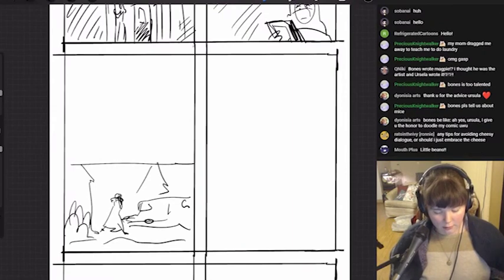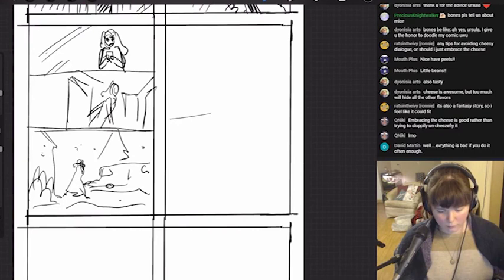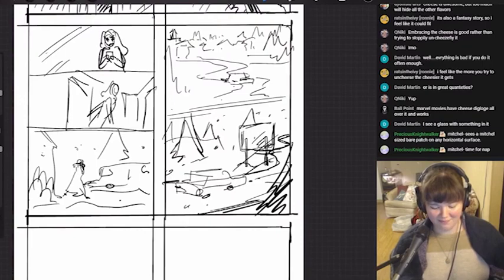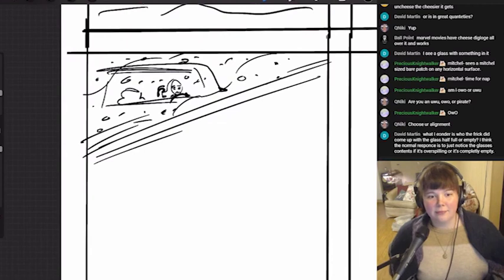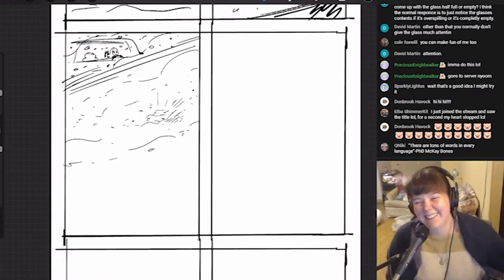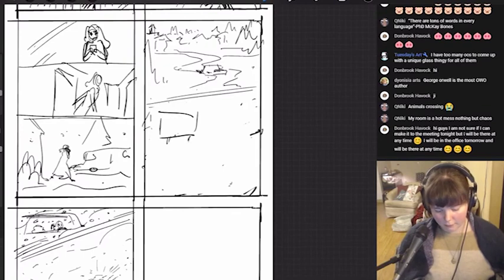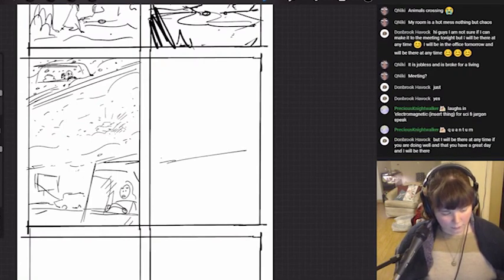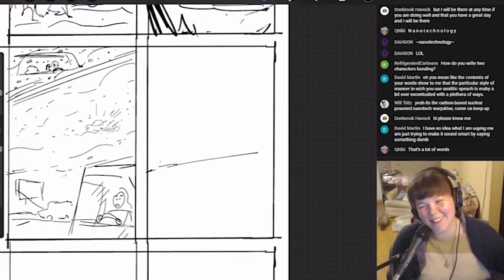Writing Comic Dialogue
Here are some of my tips on writing comic dialogue.

✿Streaming✿

Schedule EST

Monday: 6pm Twitch
Thursday: 6pm Twitch
Saturday: 2-4pm Youtube

✿Discord Server✿

✿ Support Us! ✿

✿ Social Media ✿